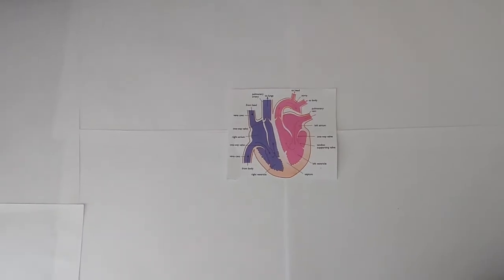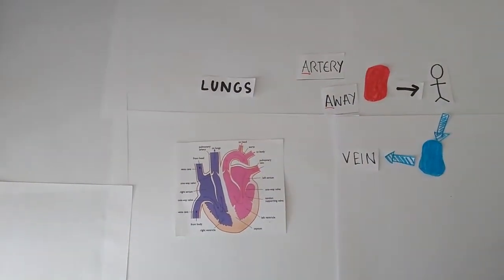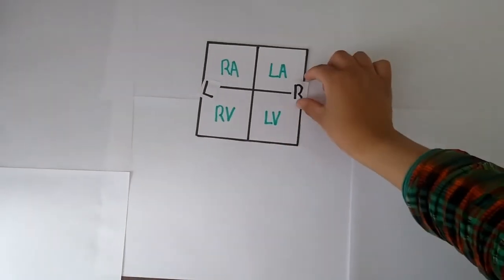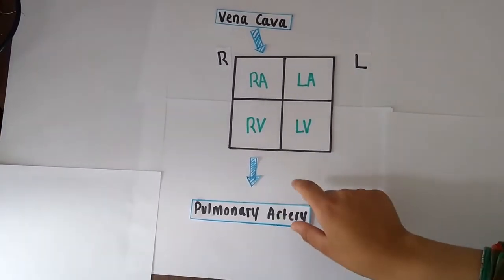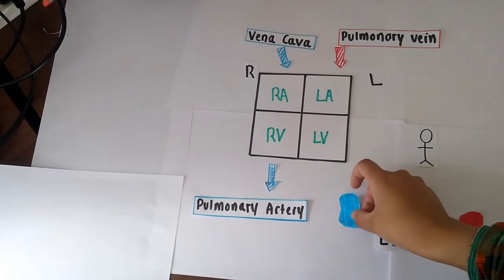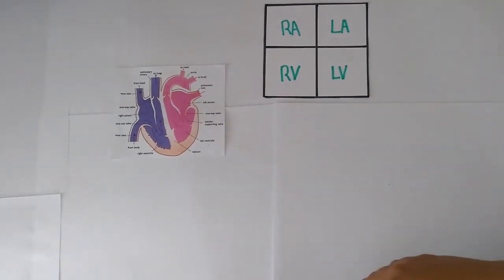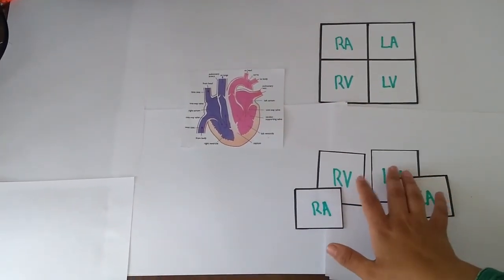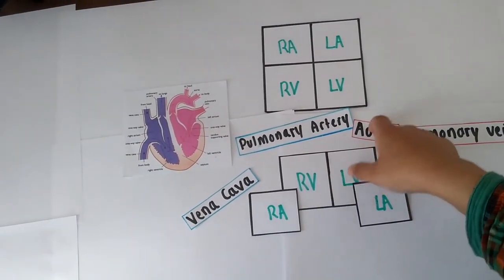Biology Heart Revision GCSE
Here is some quick revision on the heart for GCSE biology